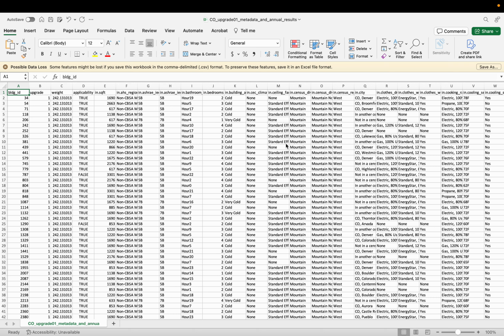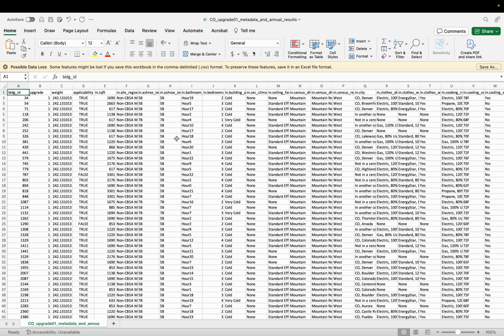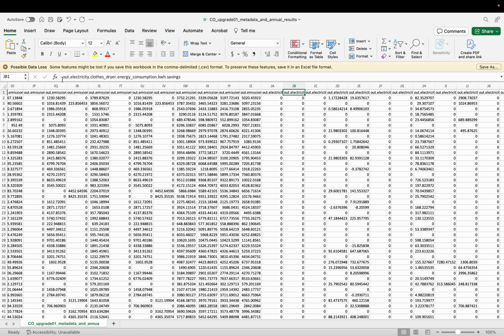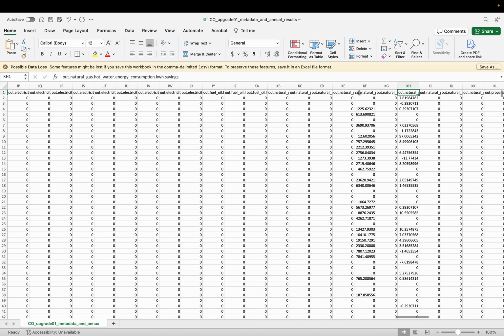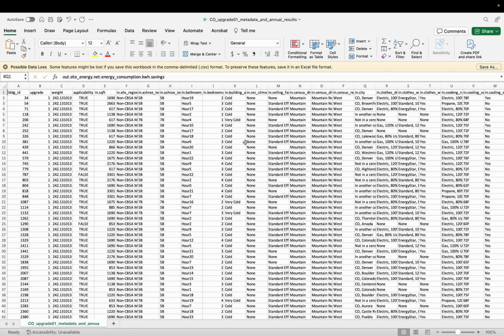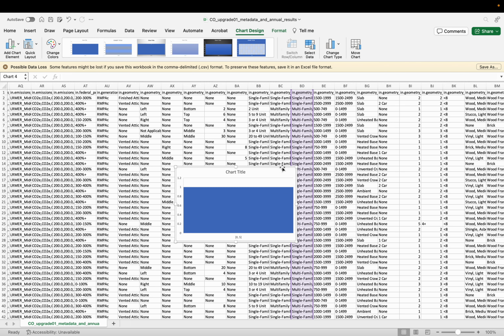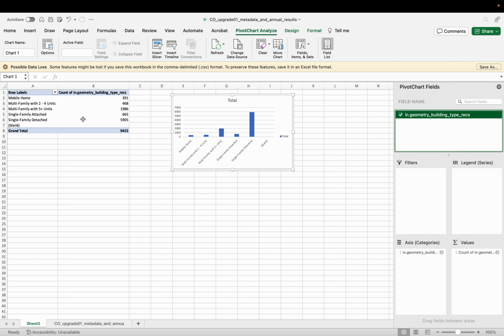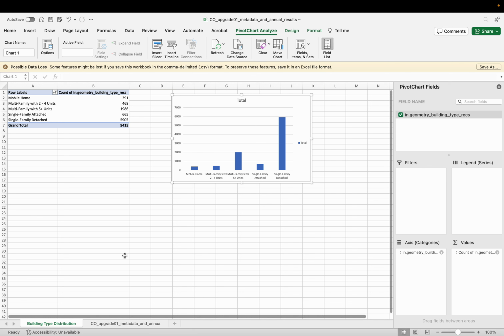ResStock End Use Savings Shapes Round 1 Training 4 – Upgrade Dataset and Variable Distribution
This video was produced when the laboratory operated as the National Renewable Energy Laboratory (NREL). The laboratory is now the National Laboratory of the Rockies (NLR). This video covers ResStock End Use Savings Shapes Round 1 data upgrade results files from OEDI and how to read them. An example of how to look at the distribution of results is also given.